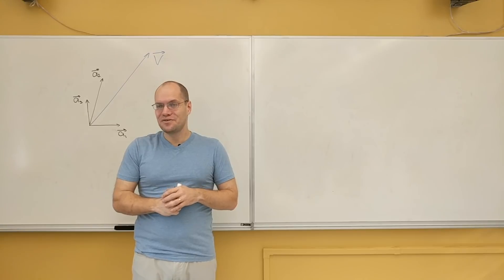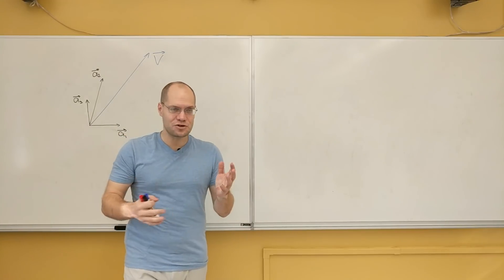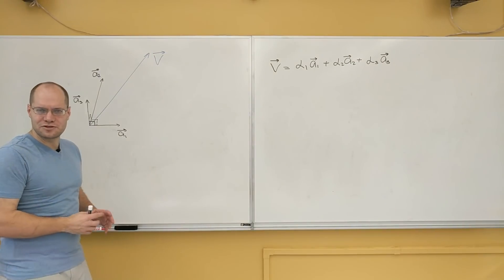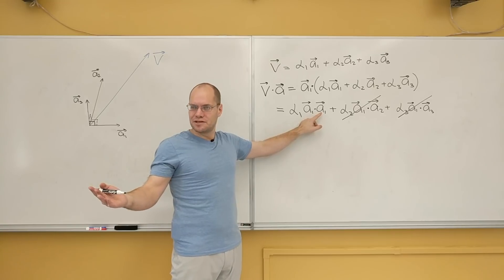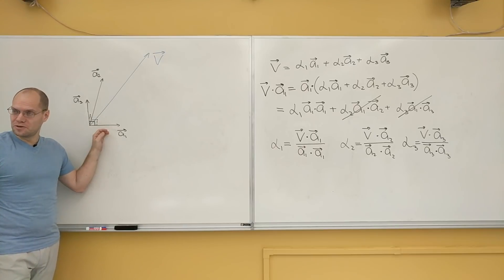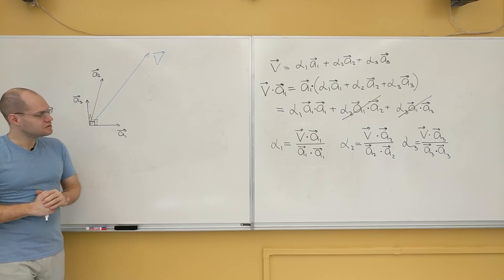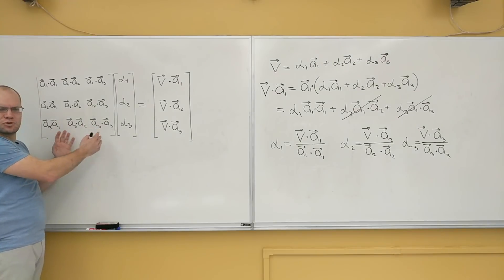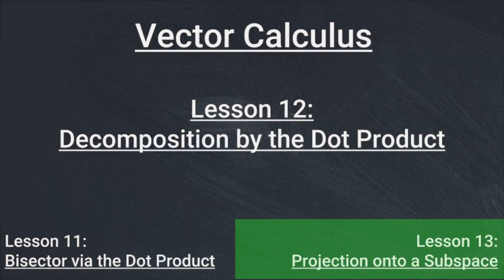Vector Calculus 12: Linear Decomposition by the Dot Product